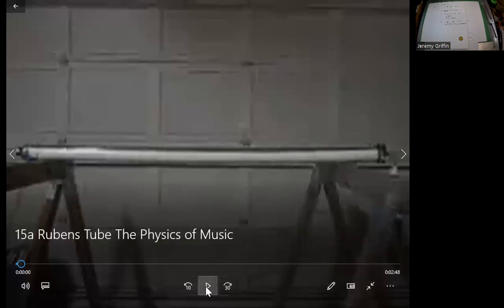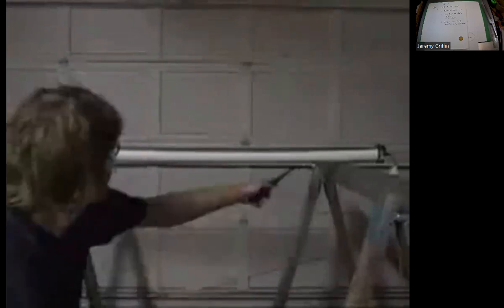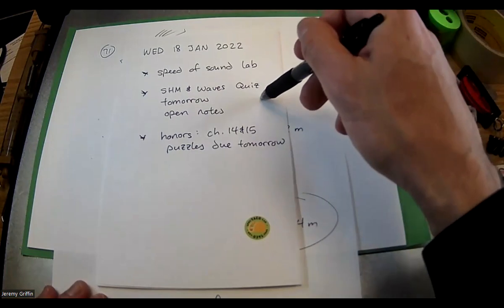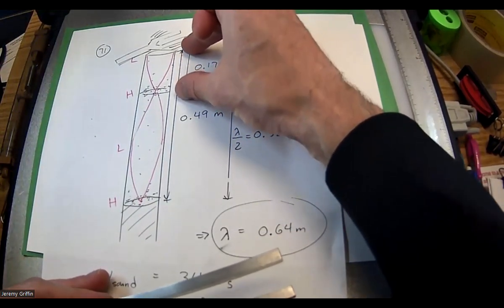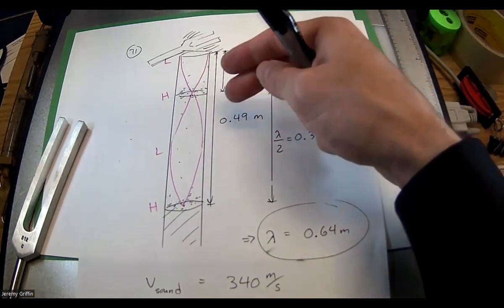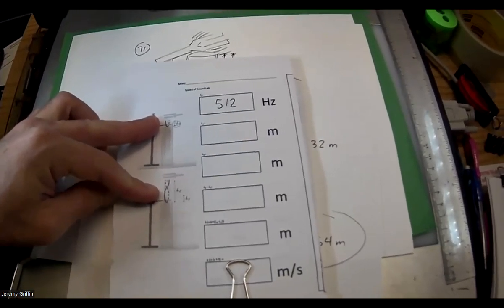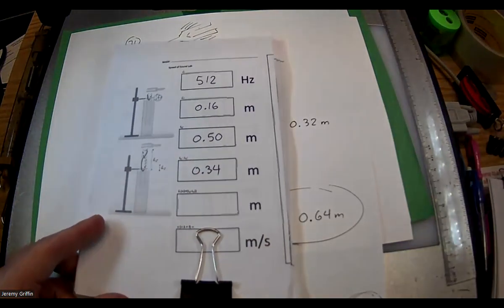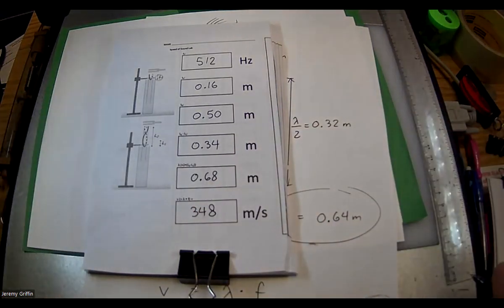2023 0118 Physics Day 92 - Speed of Sound Lab